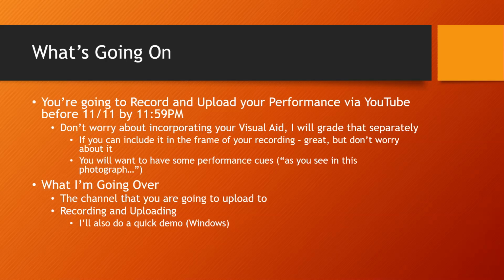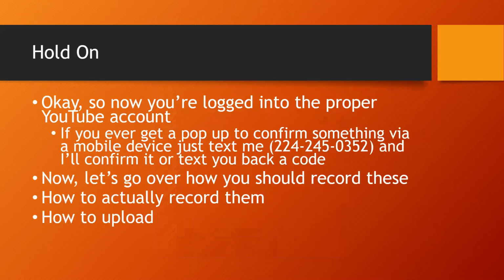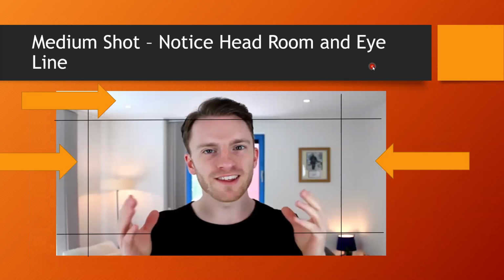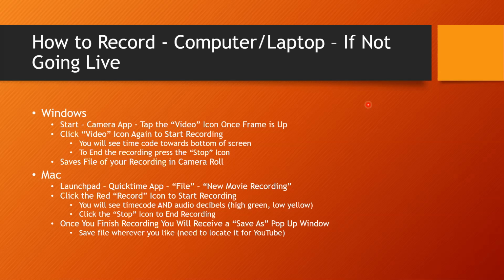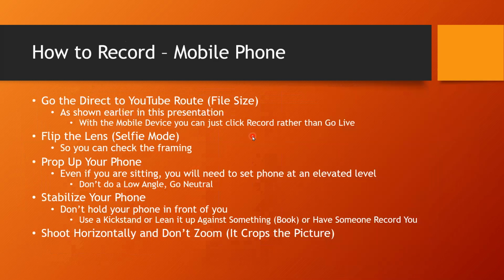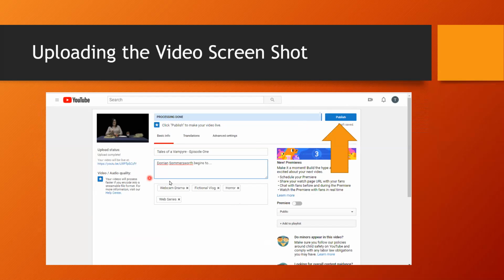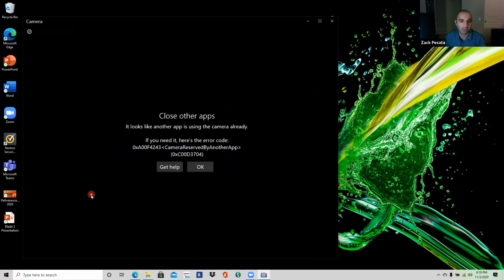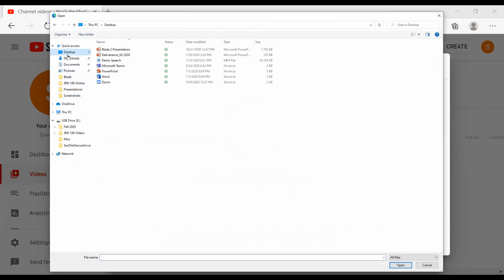Recording/Uploading Performances - Remote Demonstration Speech